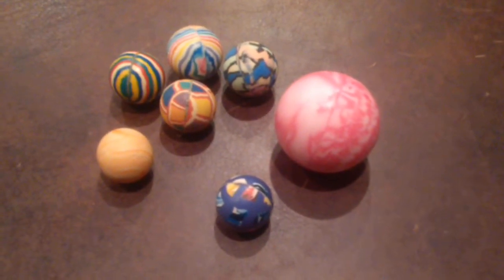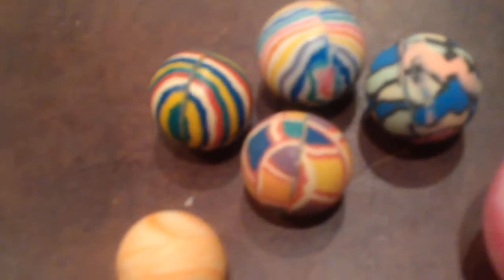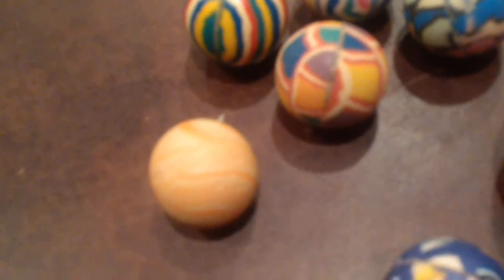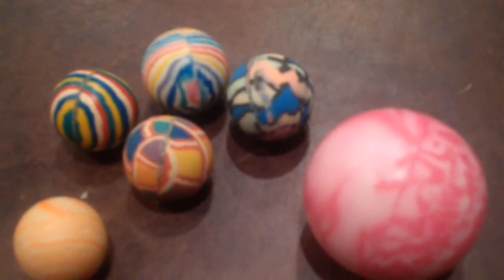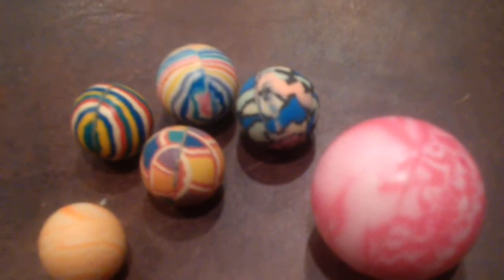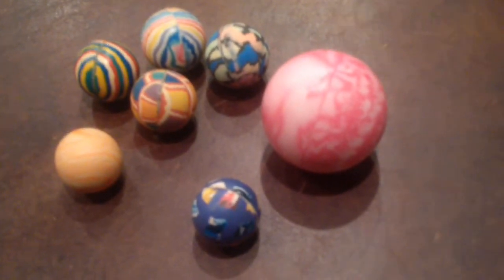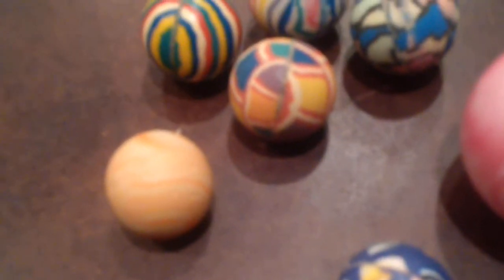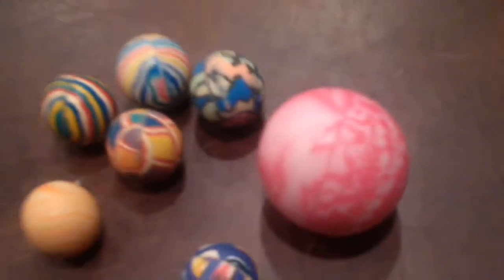Blake's Bouncy Ball collection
Hi everyone! Today I am showing my bouncy ball collection! It's always changing because when people come over to my family's house I will often give out a ball or something like that.